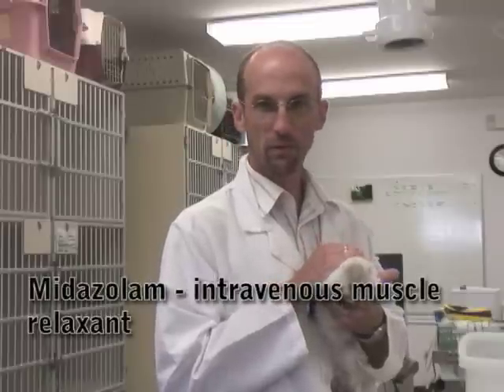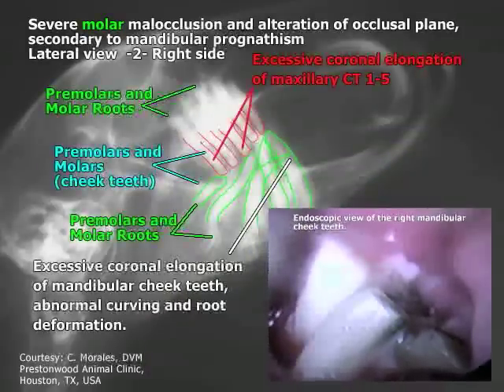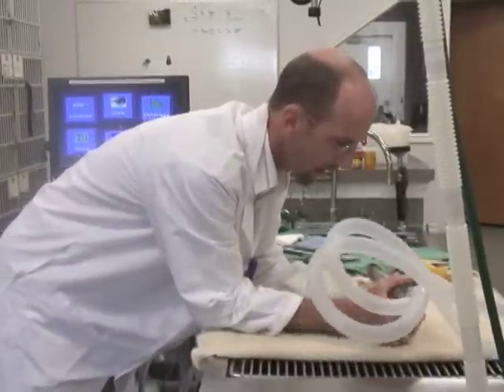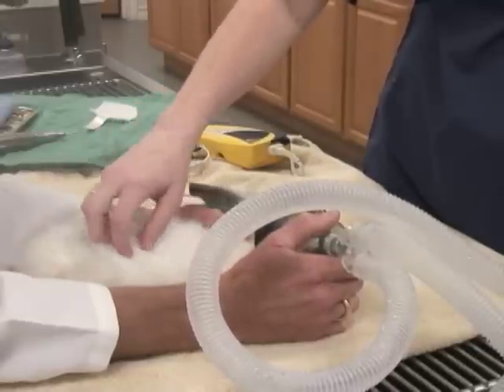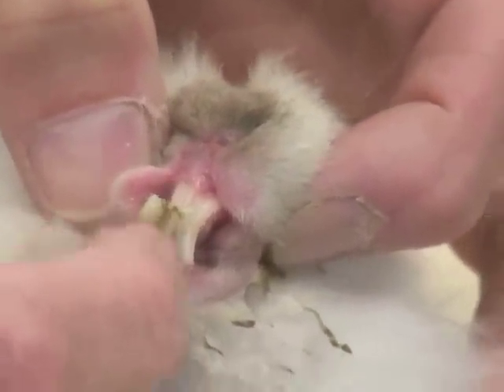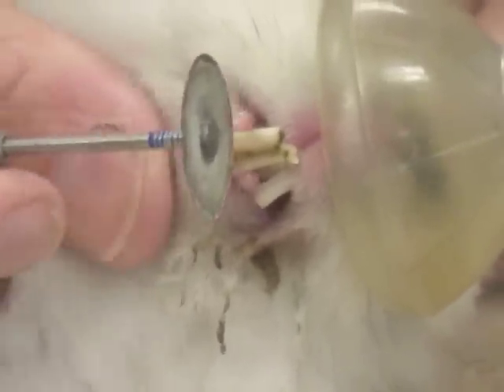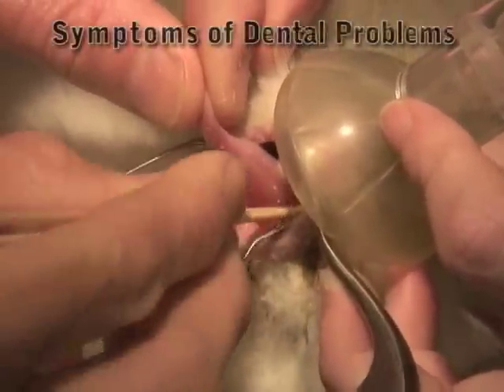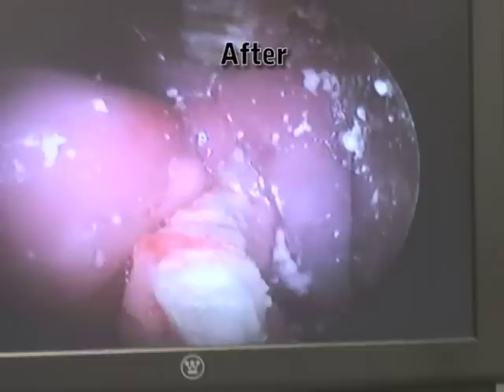Incisor and Molar Trimming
Dr. May, DVM of Pearland Pet Health Center surgically trims Stellas elongated incisors and molars.